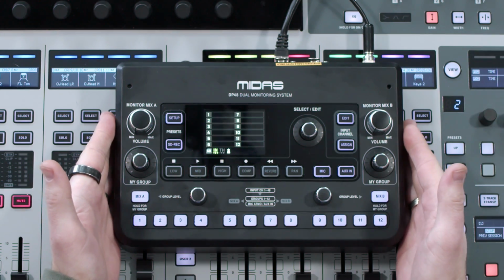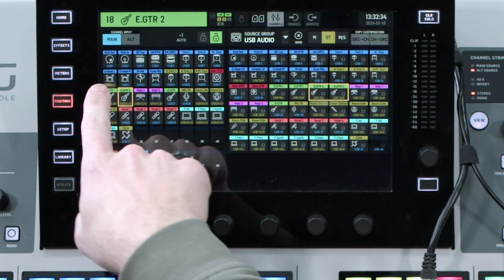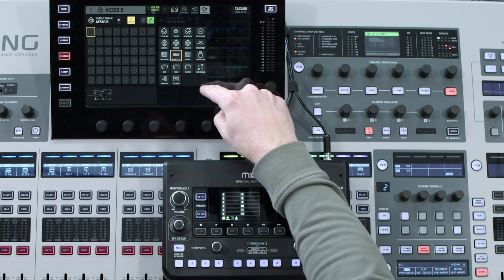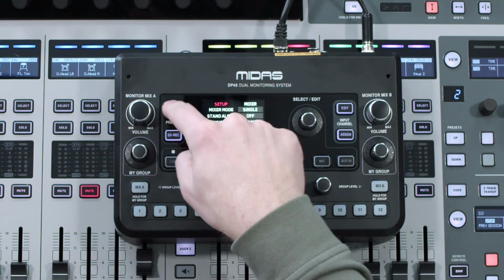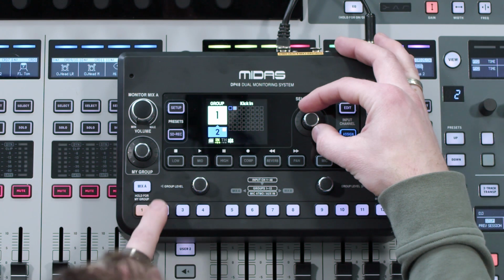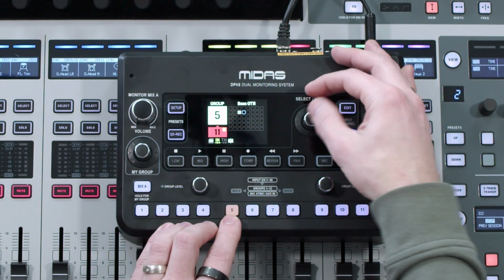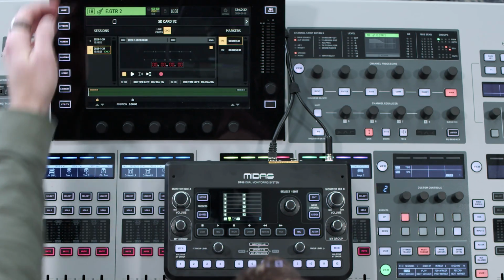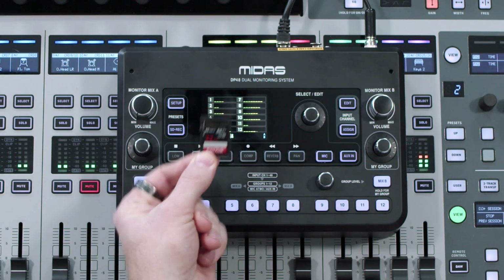Using the Midas DP48 with the Behringer Wing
The Midas DP48 is a personal mixer that can mix 48 channels in two mixes on a single unit. Find out how to use this with the Behringer Wing by using the AES50 port and the power supply!

Check out my all new Channel Library download for the Behringer WING.

Chapters:
00:00   Introduction to Midas DP48 + Behringer Wing
00:30   Connecting the Midas DP48 to the Behringer Wing
00:43   Routing to the Midas DP48 from the Behringer Wing
02:54   Assigning Channels to Groups on the Midas DP48
04:05   How to Reset the Midas DP48 Groups
04:22   Manually Assigning Midas DP48 Channels to Groups
07:01   Saving a Midas DP48 Preset to Load On Other DP48's
07:33   Conclusion